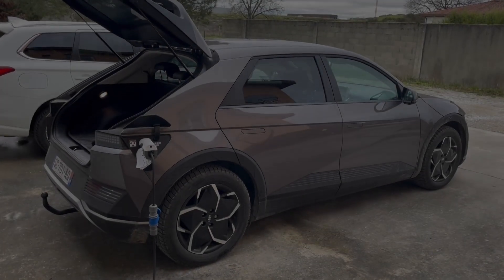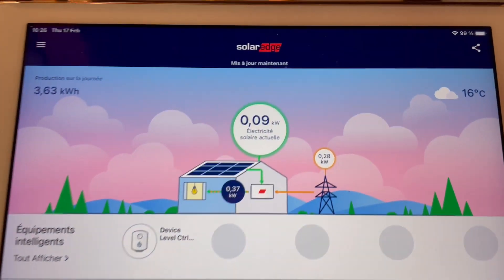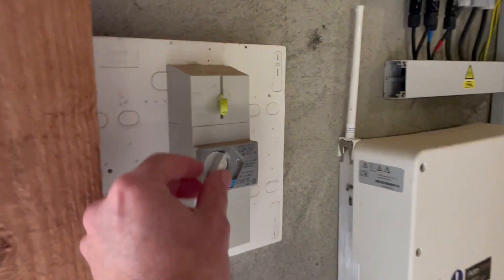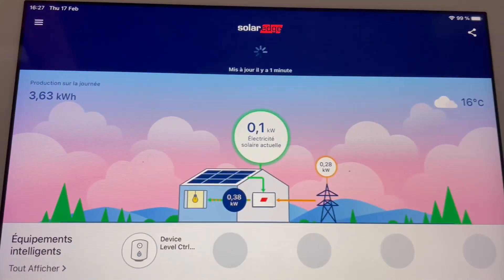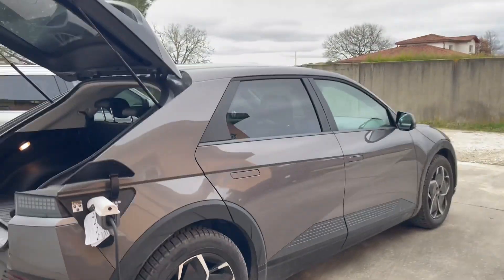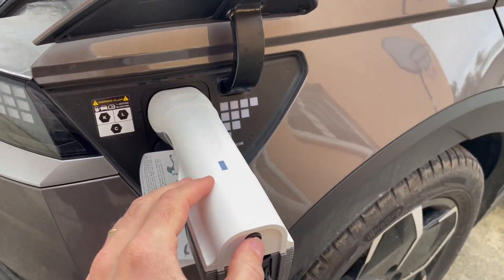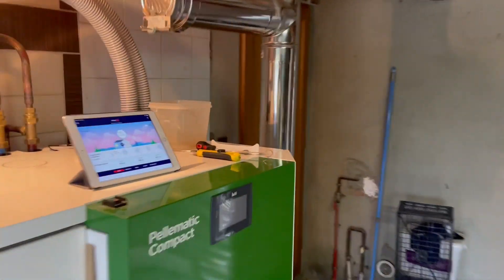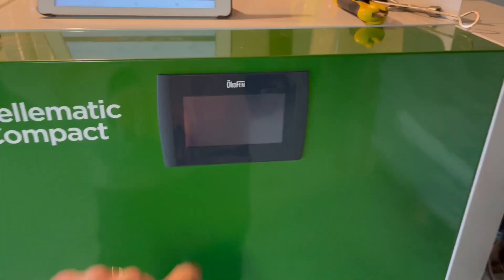Vehicule To Home IONIQ 5, better than V2L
How to use the Ioniq 5 to power your home very easily
Comment utiliser très simplement la Ioniq 5 pour alimenter votre maison en électricité en cas de coupure réseau.